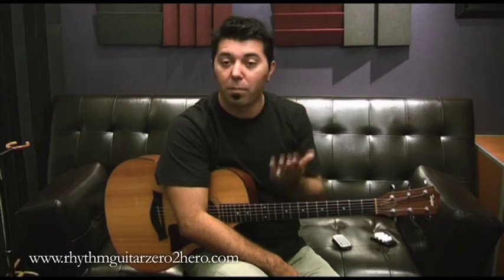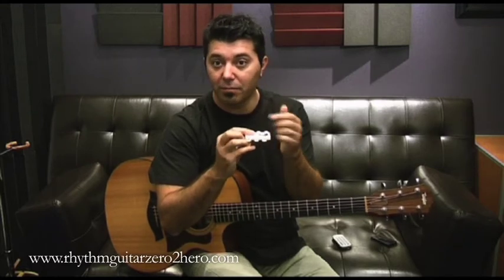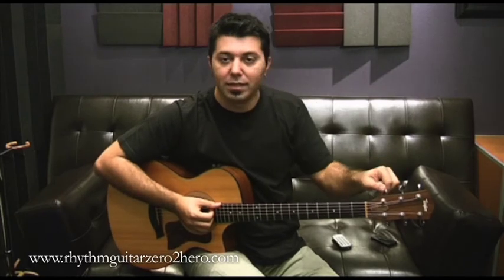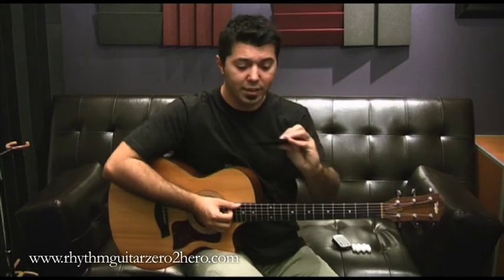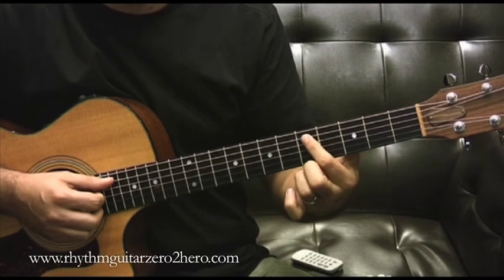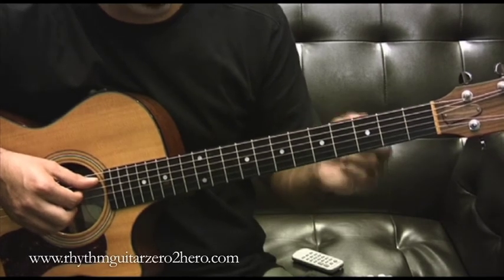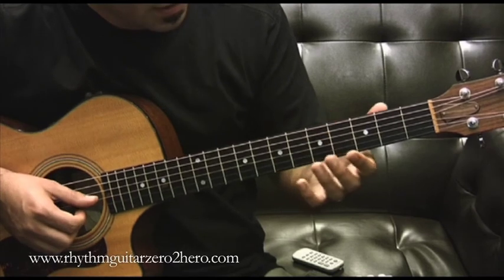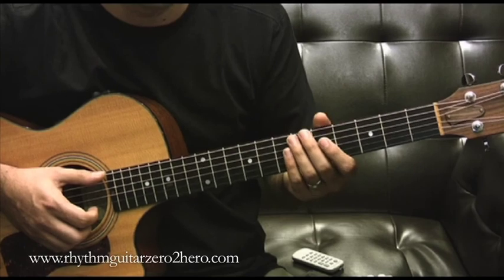03 "How To Tune Your Guitar" Guitar Instructions - Learn To Play Acoustic Guitar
I'm just going to show you how to tune without a tuner. A little bit ore challenging but it's going to save you if you ever need tune by ear.
Go to my site to download the PDF of this class will help you learn to play acoustic guitar.